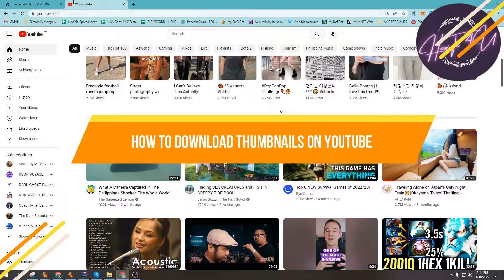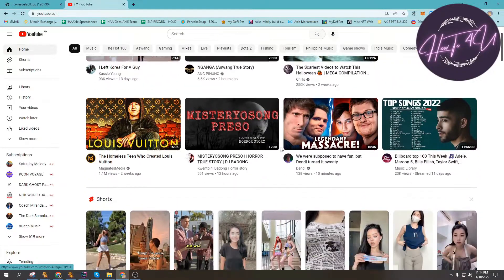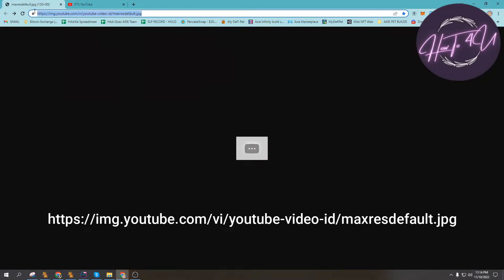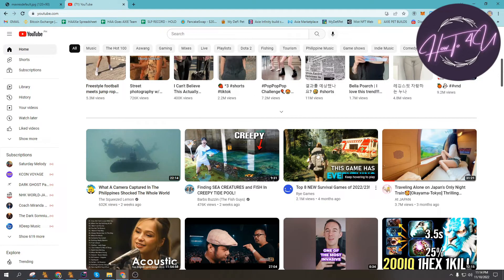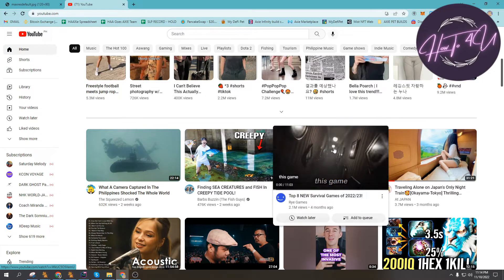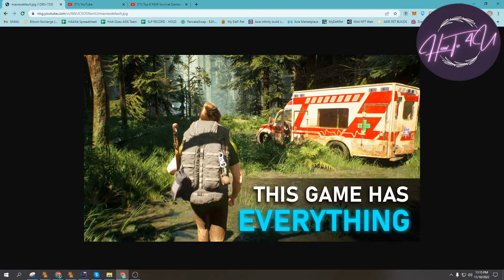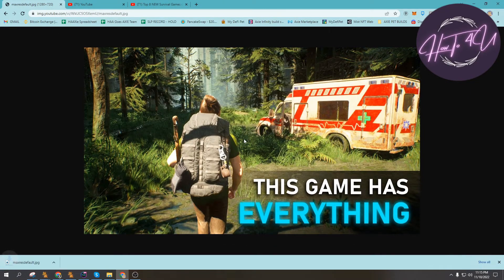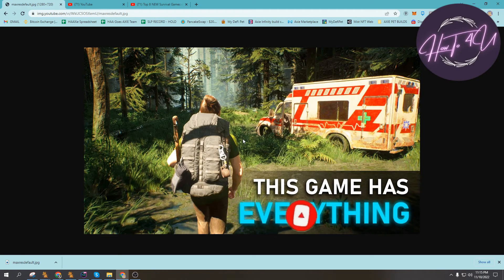How To Download ANY Thumbnail On YouTube | EASY 2023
Are you tired of trying to download a YouTube thumbnail and not finding an easy way to do it? Look no further! In this video, we'll show you a quick and easy method to download any YouTube thumbnail in just a few simple steps. Whether you're looking to use it for your own video or for reference, we've got you covered. Follow along as we guide you through the process and help you get the thumbnail you need. With our easy-to-follow tutorial, you'll be able to download any thumbnail on YouTube with ease. Don't miss out on this essential tool for any content creator. Watch now and start downloading your favorite YouTube thumbnails today!